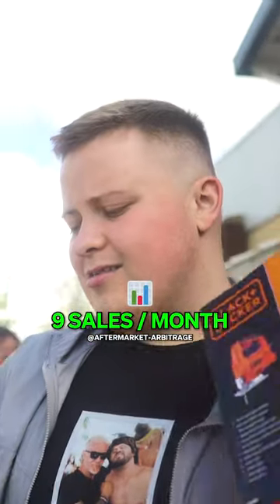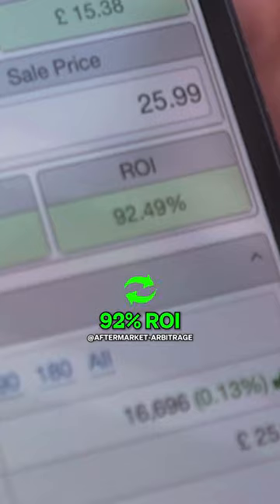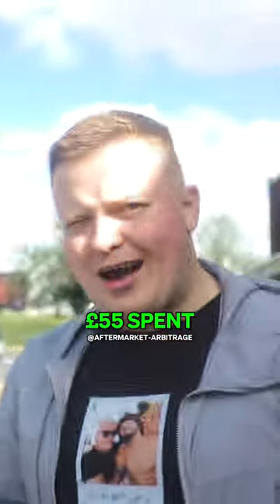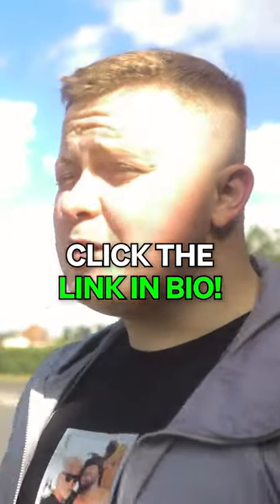How To Make Money by Shopping In Farm foods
How to make money FAST using Amazon FBA by doing Retail Arbitrage in the UK